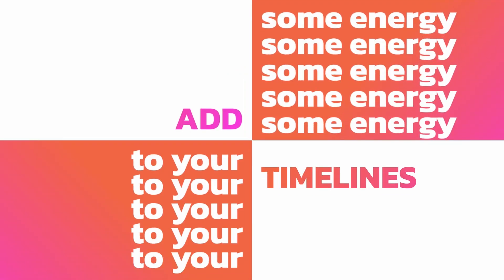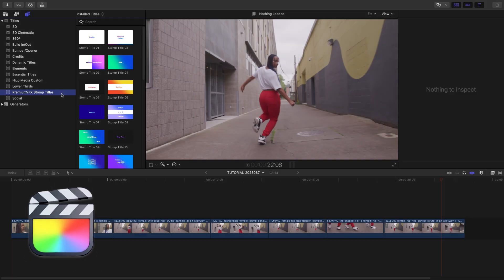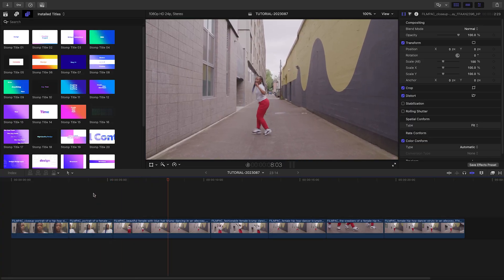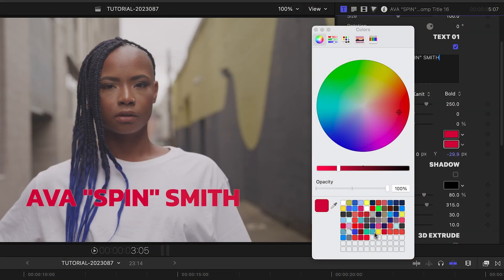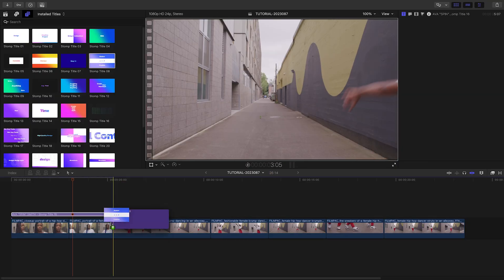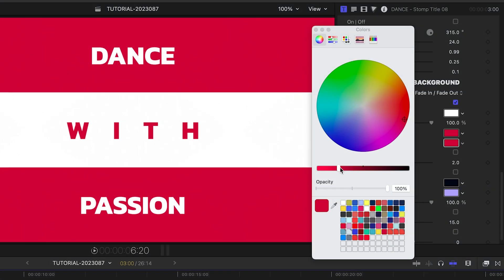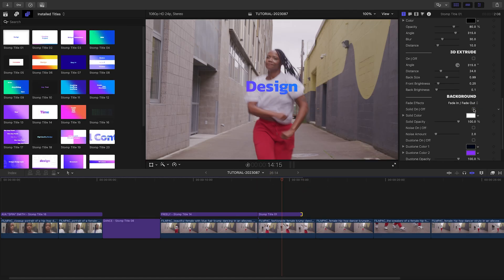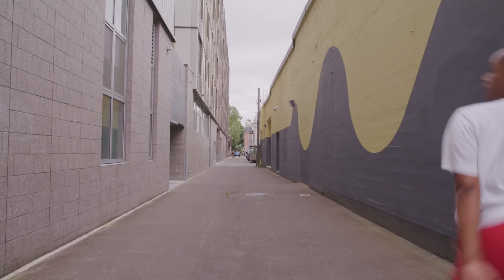First Look at Stomp Titles for Final Cut Pro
Energize your Final Cut Pro projects with Stomp Titles, a dynamic collection of 30 animated title templates.

These templates are designed to make your videos pop.

Stomp Titles isn't just about variety; it's about ease of use and customization.

Whether you're looking to create kinetic text sequences, title screens, or lower thirds, these titles have got you covered.

They come with integrated backgrounds, but you can also turn these off to composite the text with your footage.

Customize text, choose gradient colors, and add effects like Drop Shadow and 3D Extrude for that extra flair.

Stomp Titles for Final Cut Pro is not just a tool; it's a way to add life and energy to your videos in minutes.

The intuitive design means you spend less time tweaking and more time creating.

Content Preview Video:
[Content Preview Video Link]

CHAPTERS:
00:00 Intro
00:12
00:13 How to Download
00:20 Final Cut Pro Tutorial
01:50 Tutorial Example 2
02:07 Tutorial Example 3
02:40 Final Examples
03:07 Learn More!